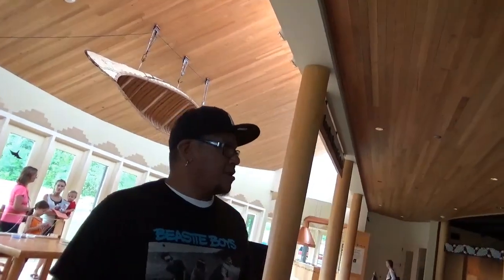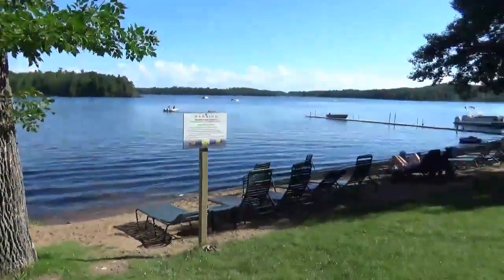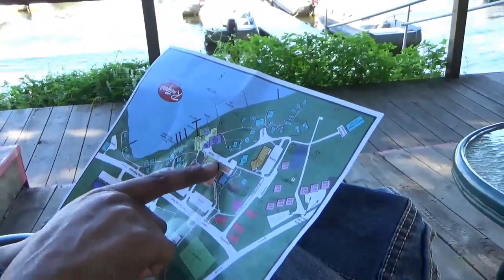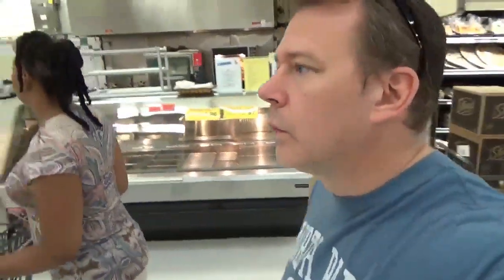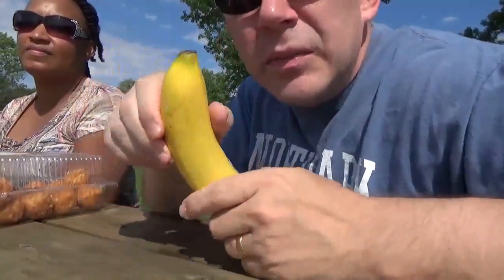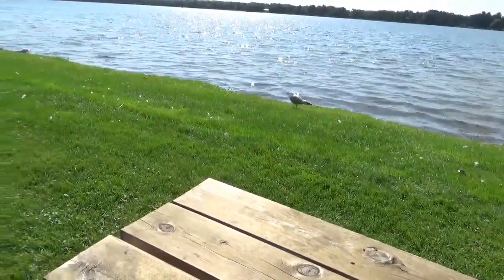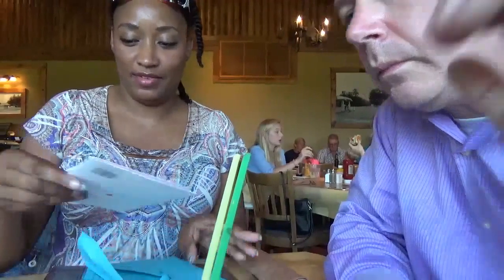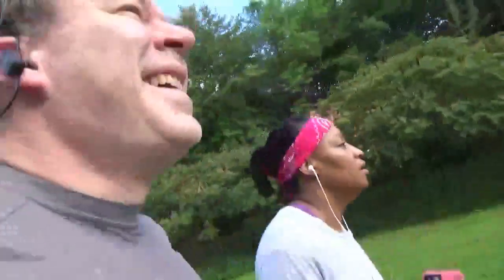Anniversary Vlog 25 Years!!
Watch Scott and Paulita celebrate their 25th wedding anniversary